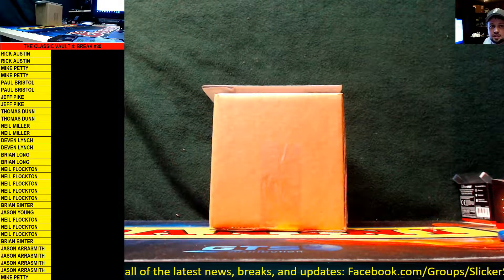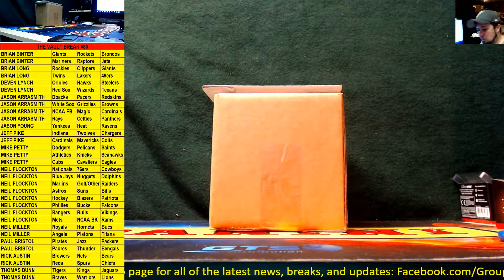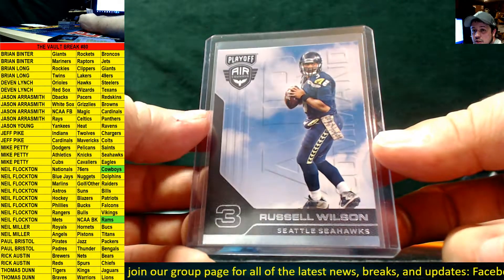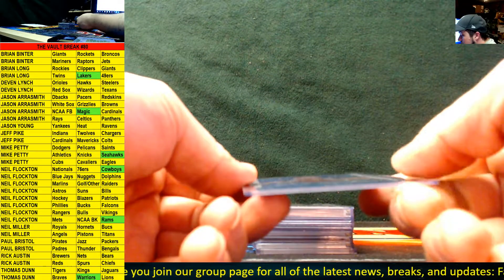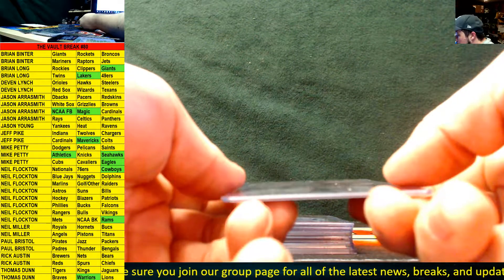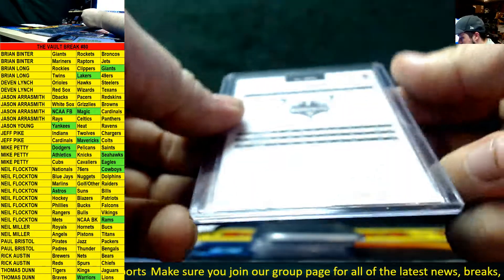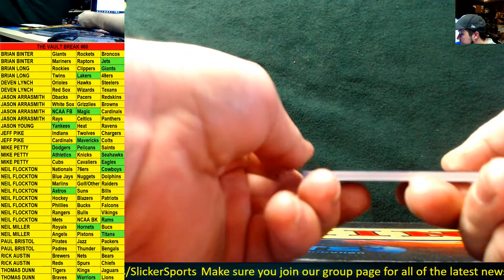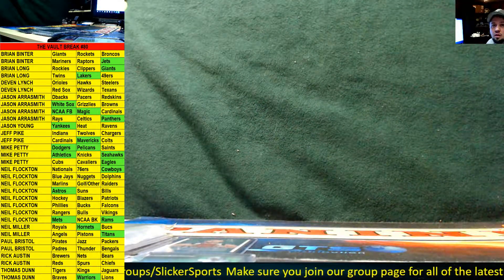CLASSIC VAULT #80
SlickerSports.com